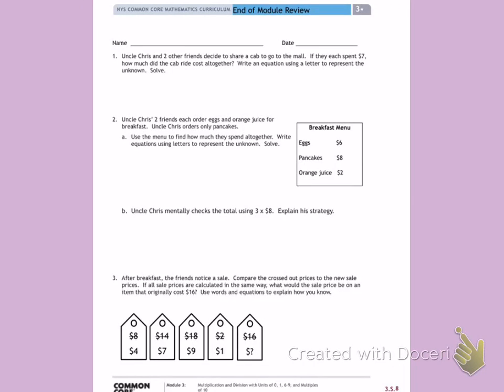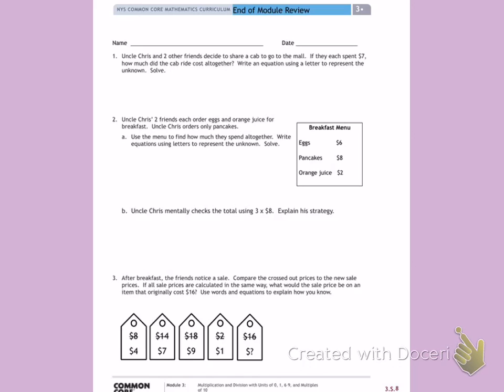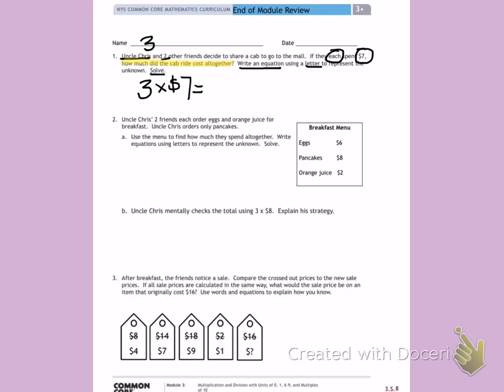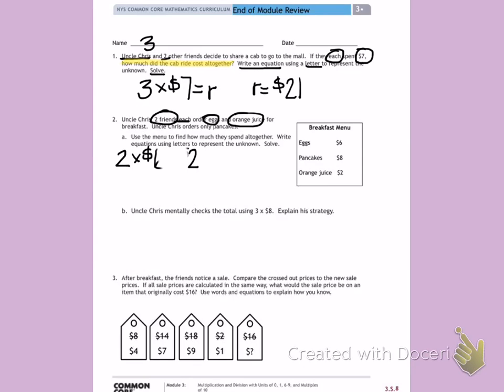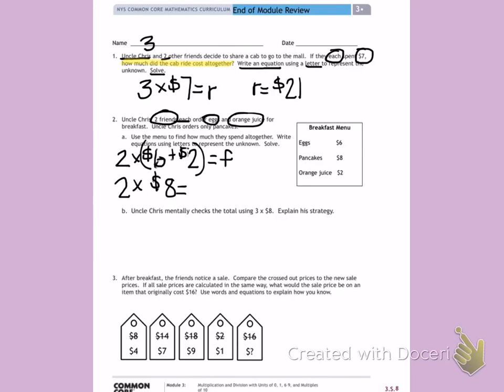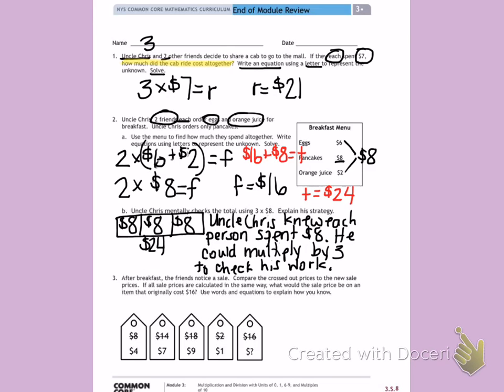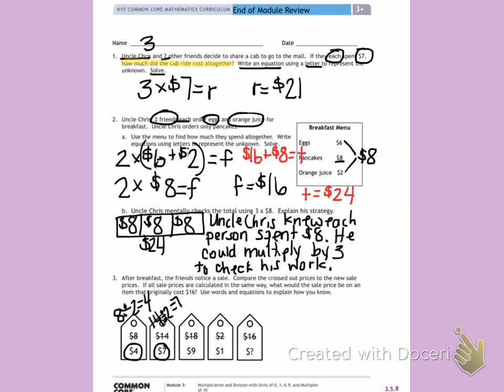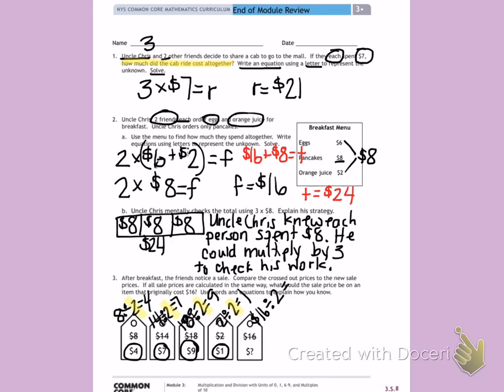Engage NY Third grade Module 3 End of Module Review front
End of module review homework help